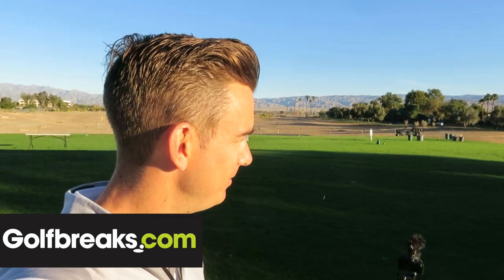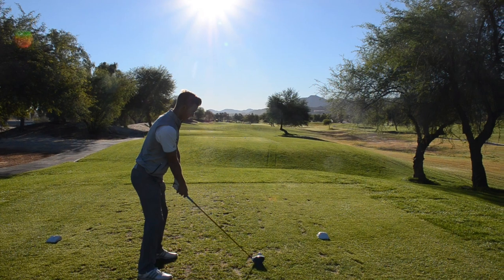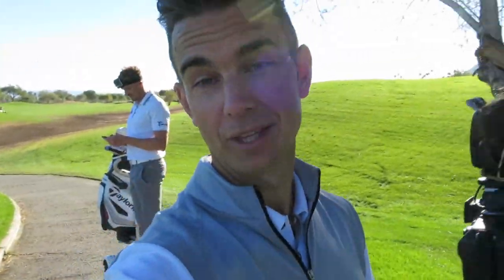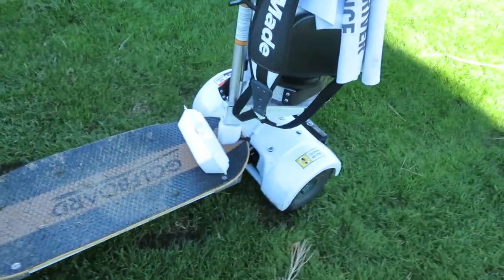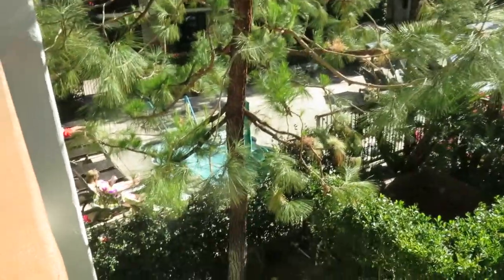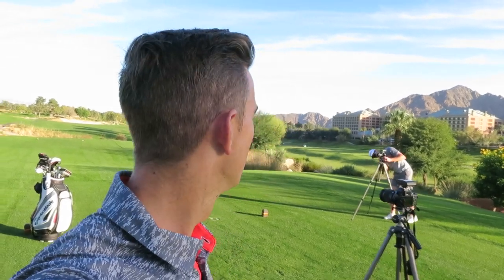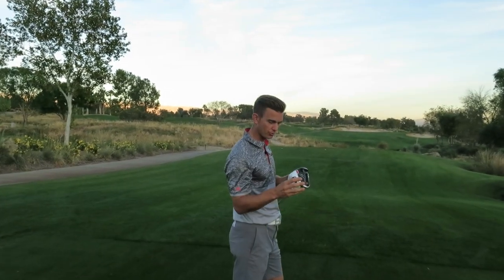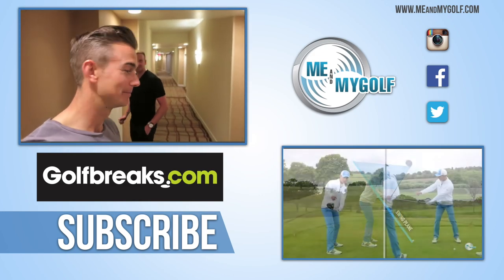GOLF BOARDS AND BIRDIES VLOG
Check out our exclusive Golf Schools by clicking here🏌️⛳ Golf Boards and birdies vlog. Day 9 of Me and My Golf's USA tour with golfbreaks.com and Piers and Andy are at Tahquitz Golf Club in Palm Springs where they are out filming a course vlog on golf boards.